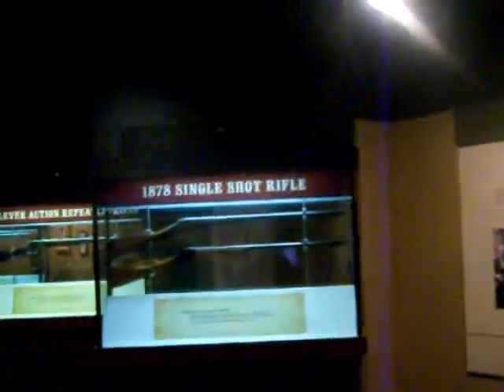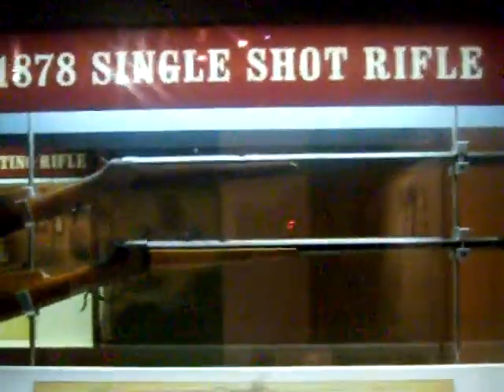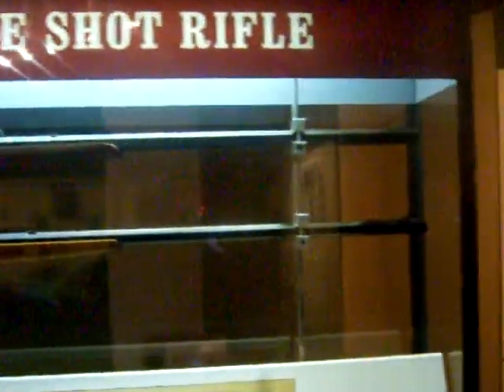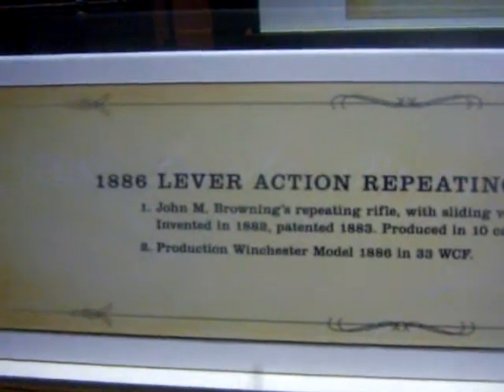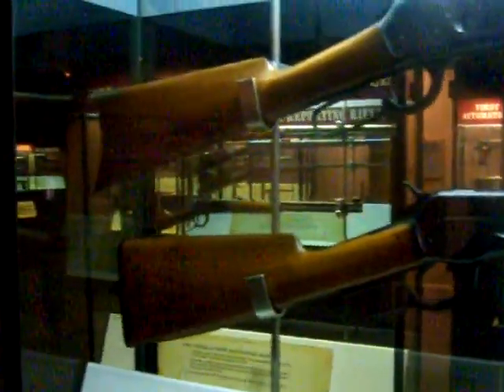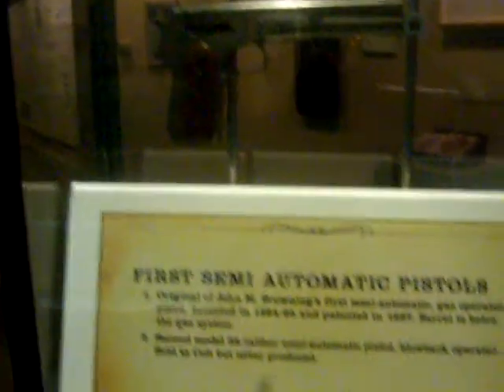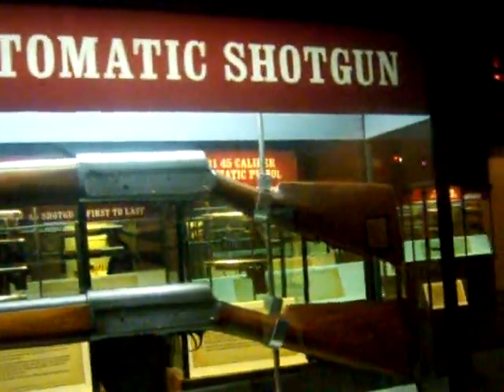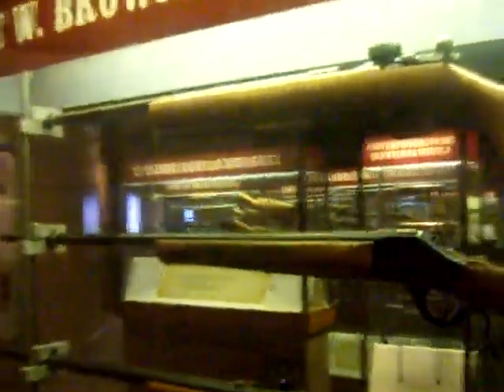Browning Rifle Museum In Ogden Utah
Browning Rifle Museum In Ogden Utah - March 20 2010